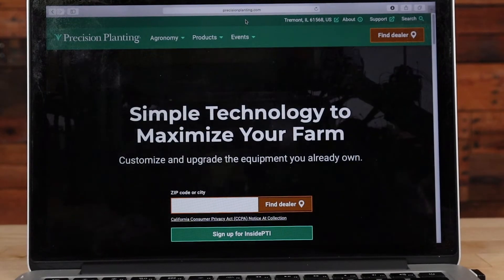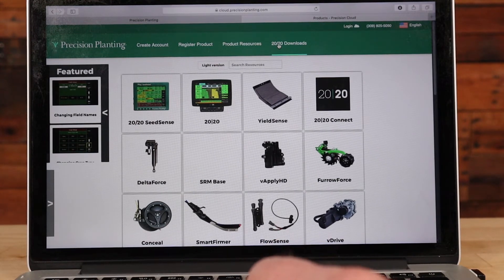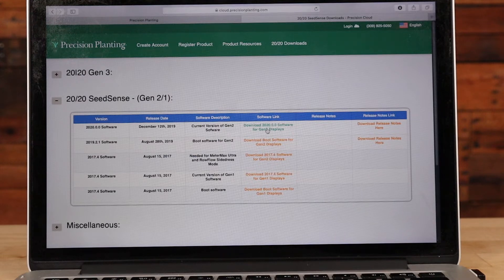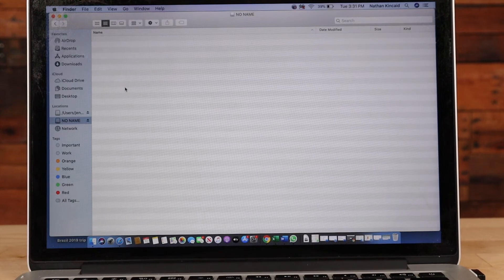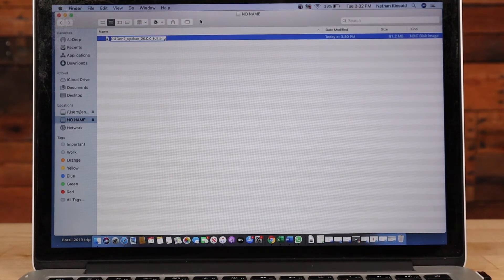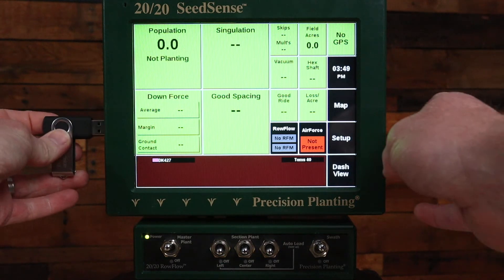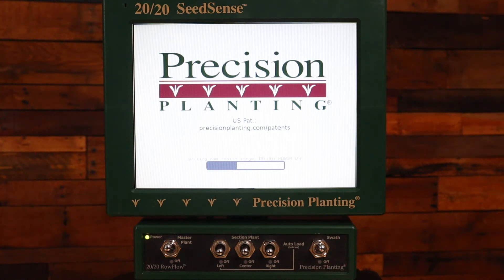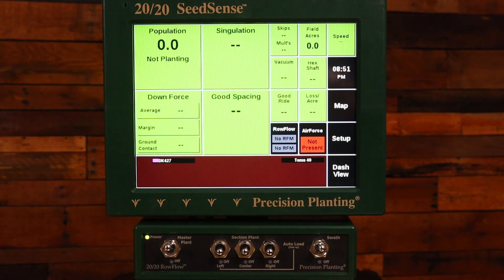20/20 Gen 2 - Updating Software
Quick tutorial on updating the 20/20 Gen 2 display from Precision Planting to the latest software.